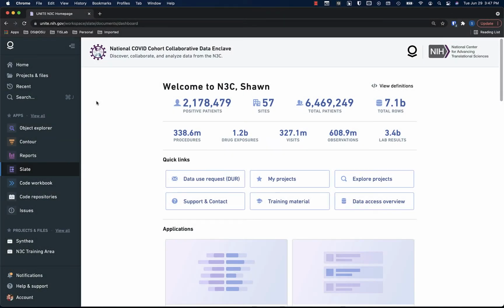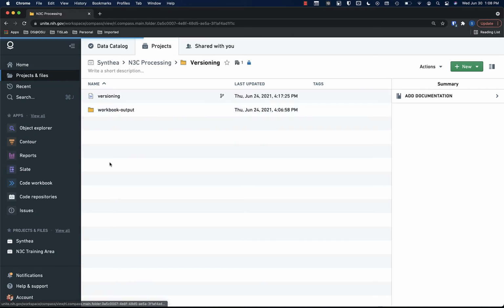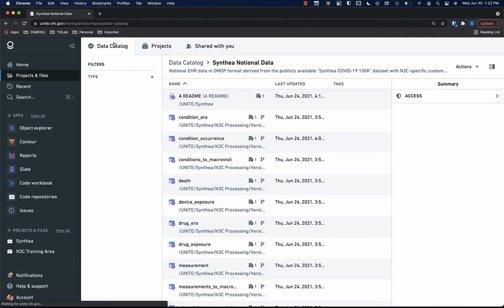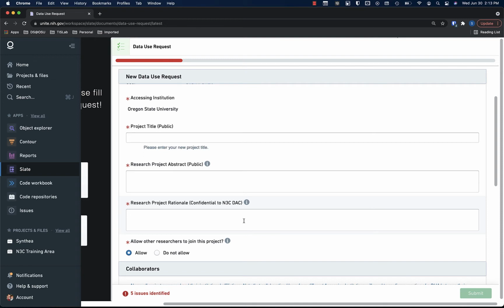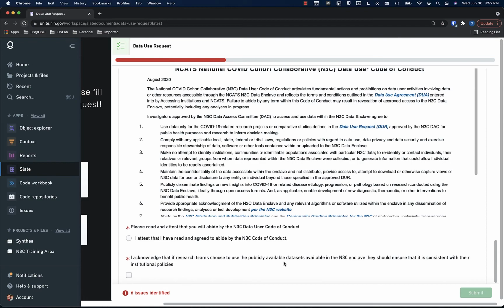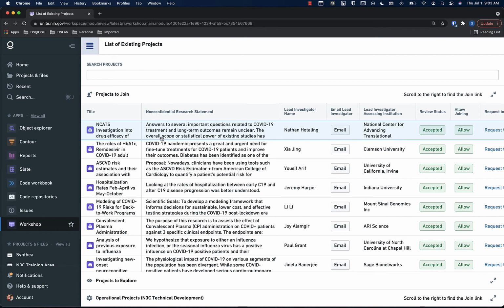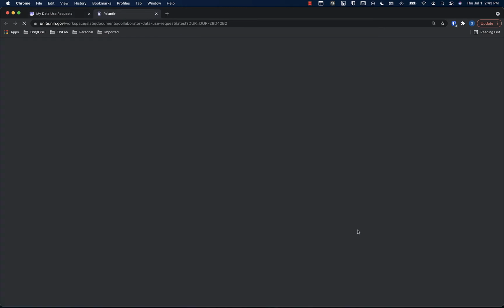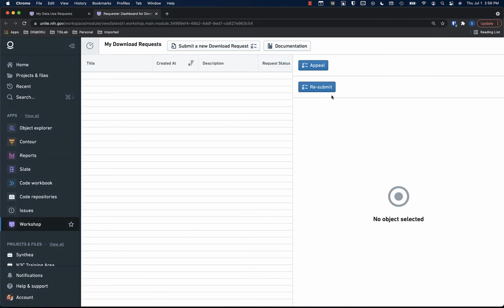N3C Data Use Request Workflow, Projects Workspaces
Introduction - 0:00
Project Workspaces - 0:51
Data Use Requests - 6:41
Exploring Projects - 13:05
Managing Projects - 15:17